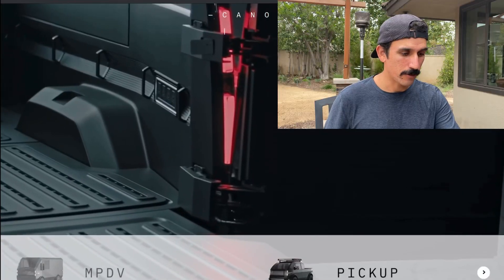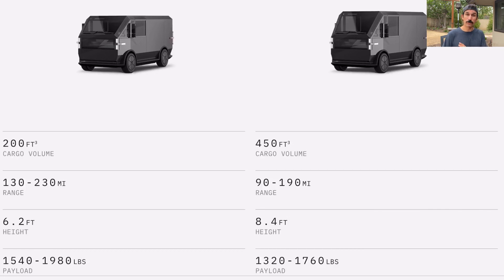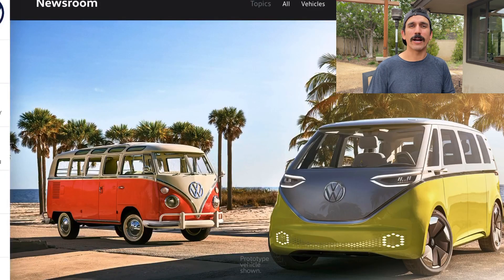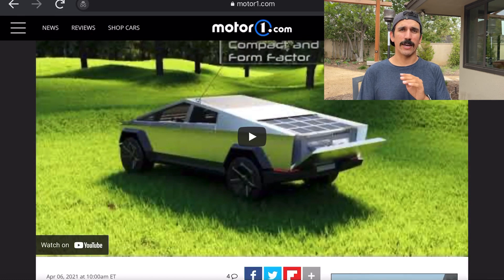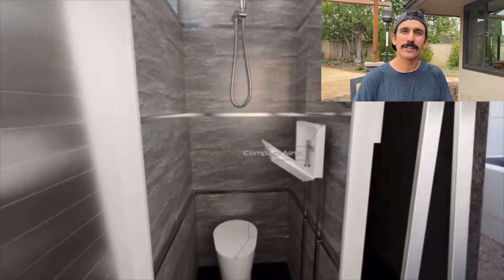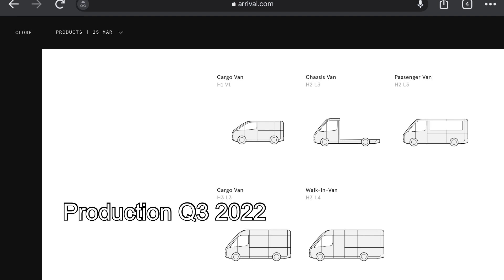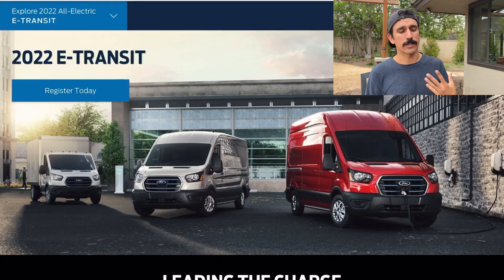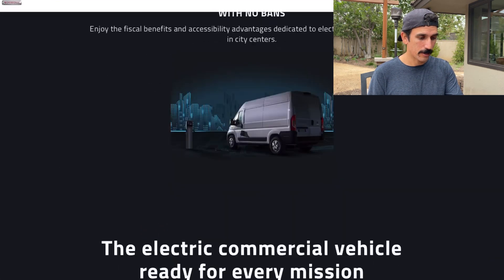The future of van life is electric. Overview of the new electric vans (Canoo, Arrival & Tesla)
In today’s video we discuss all the new electric vans that will be hitting the market soon and some that are already here. The electric van space is super exciting and I’m super excited to share what I’ve learned over the past few days of research.

Intro (0:00)
Canoo EV (0:45)
VW Buzz (2:55)
Cyber truck (4:05)
Arrival van (5:38)
What can you buy today? (6:22)
Outro (9:11)

See My camper set up.

Support my coffee addiction and receive a shout out in my next video